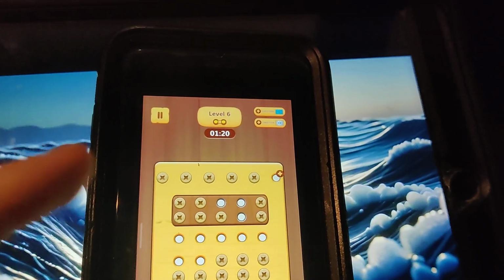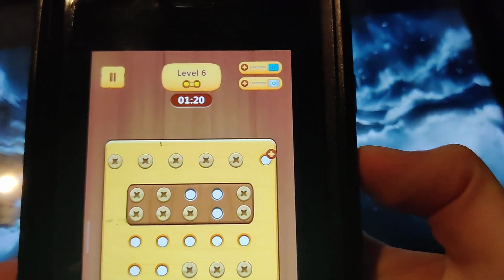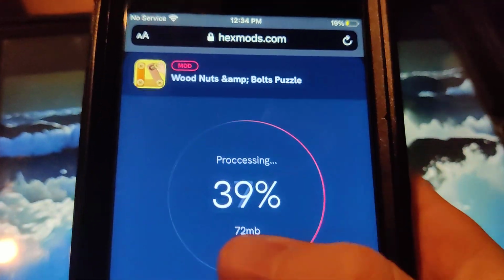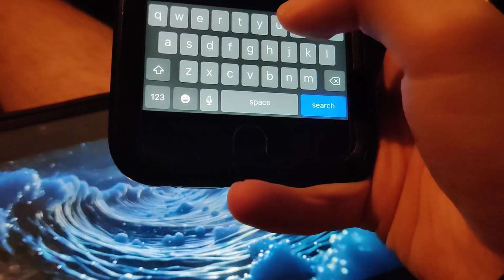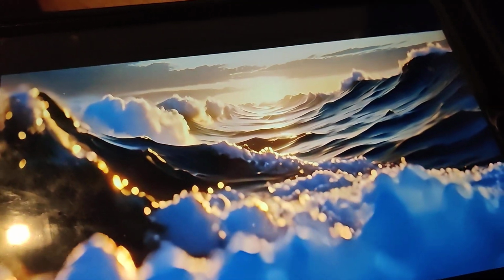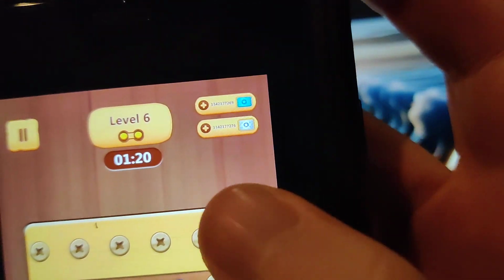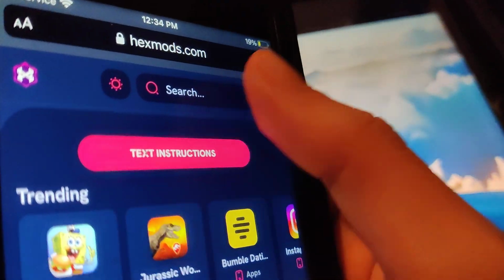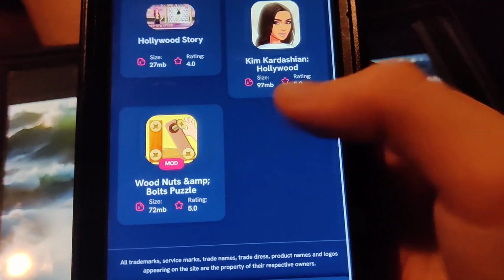Wood Nuts & Bolts Puzzle HACK/MOD Apk - Get Unlimited Magic Tickets, Golden Screws, VIP PASS!!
Hello guys in this tutorial i will show how i got free magic tickets, vip pass and golden screws on Wood Nuts & Bolts Puzzle , this method i found it out its very simple and easy and works in all kind of devices ios and android Watch the video until the end if you want to learn the steps how to get Free Gold Screws & Vip Pass with The Latest